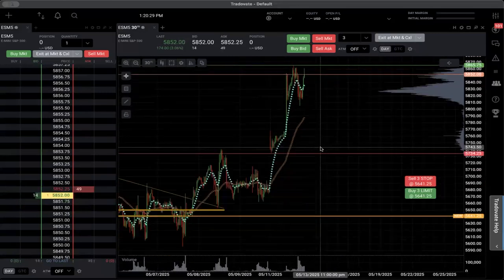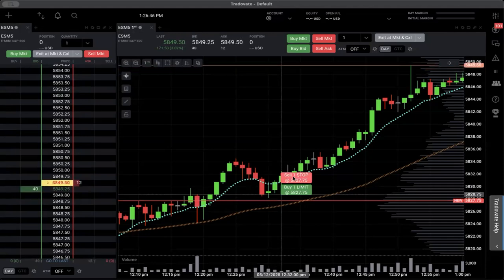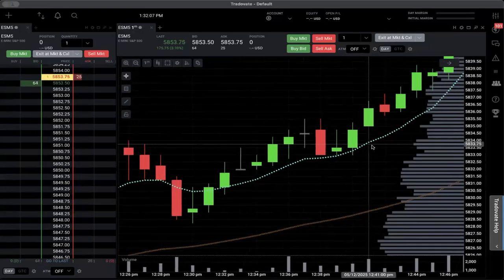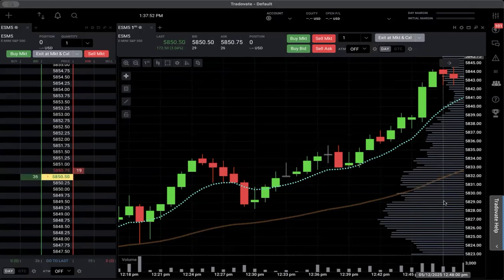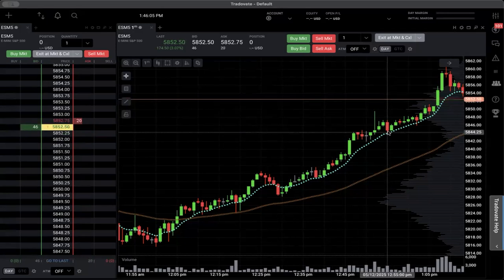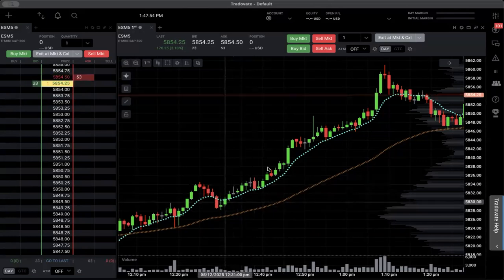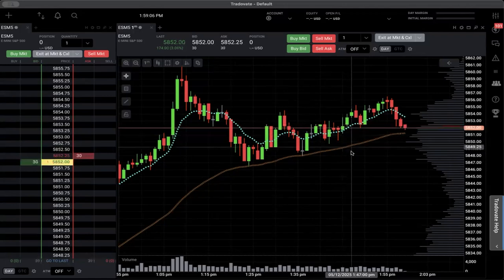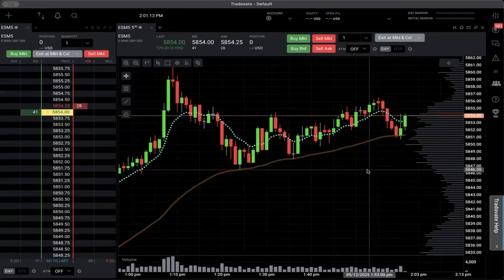HOW TO TRADE THE 9EMA STRATEGY [FULLY EXPLAINED] W/ Q&A